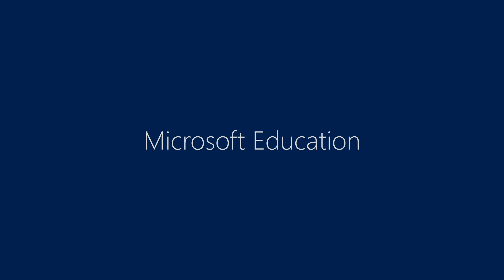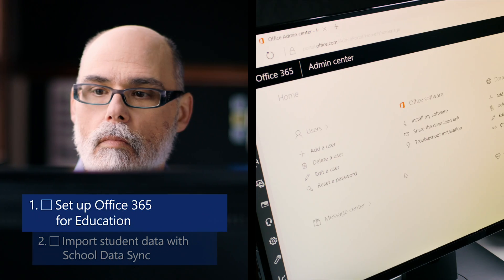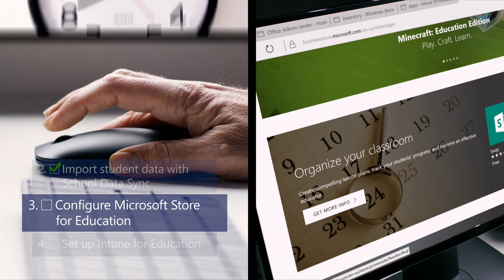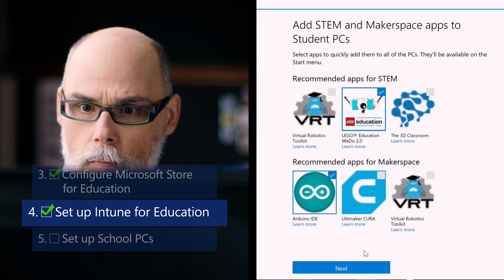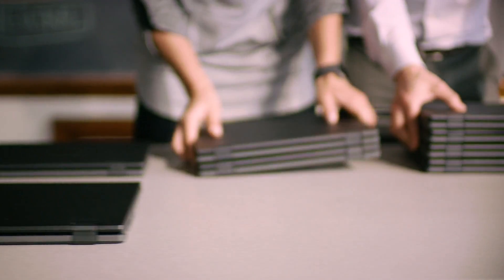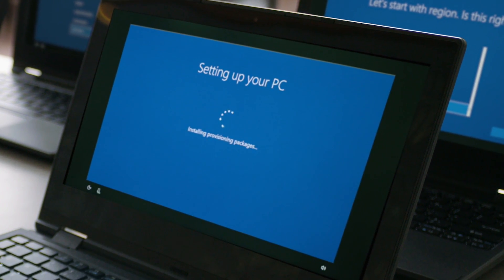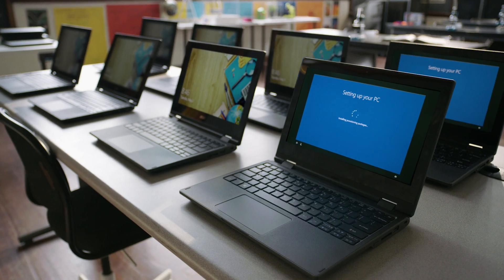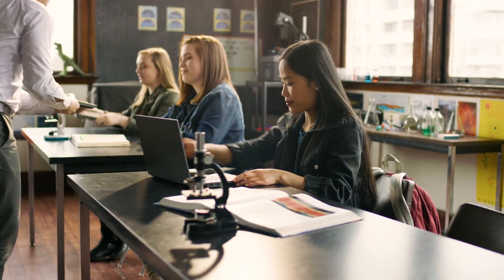Microsoft Education: Set up a Classroom of PCs in an hour (DA)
Watch a time lapse of how an IT admin and two teachers deploy an entire classroom of Windows 10 Creators Update PCs, in an hour.

See the 5-step process to get educators teaching in the classroom:
1) Set up Office 365 for Education
2) Import student data with School Data Sync
3) Configure Microsoft Store for Education
4) Set up Intune for Education
5) Set up School PCs

Start teaching!